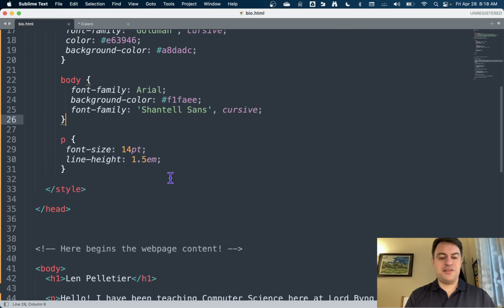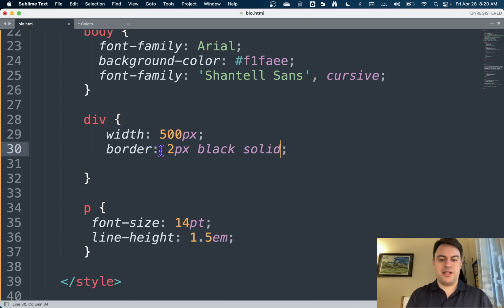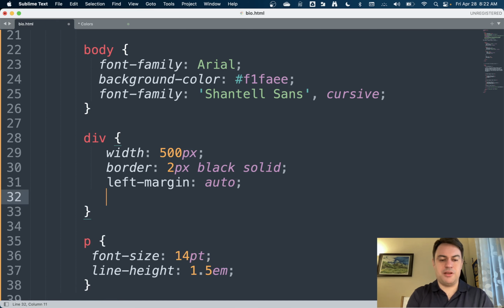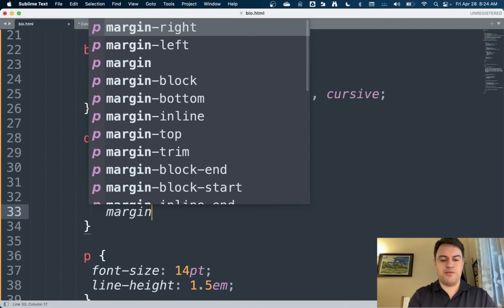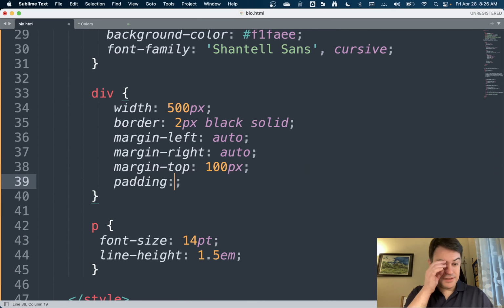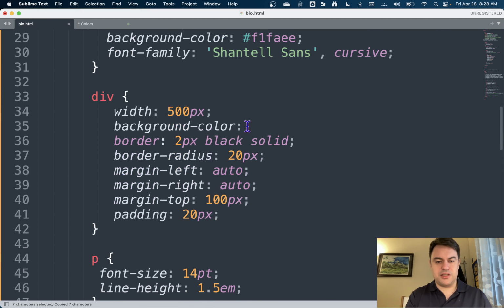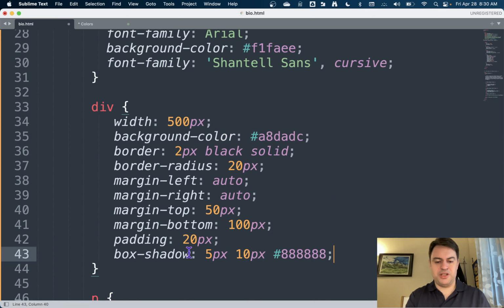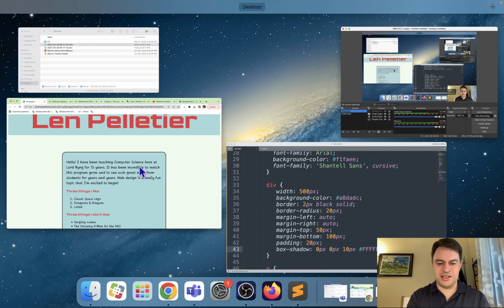Web Design 6: DIV Tags and the Box Model